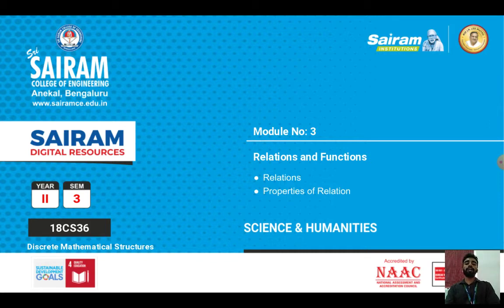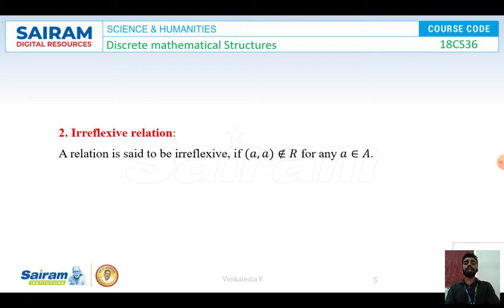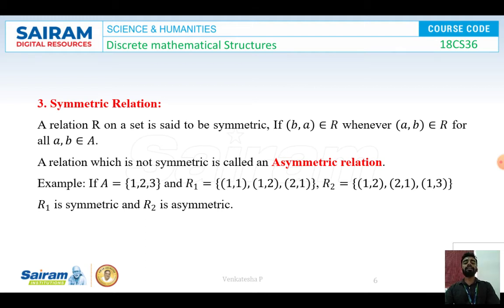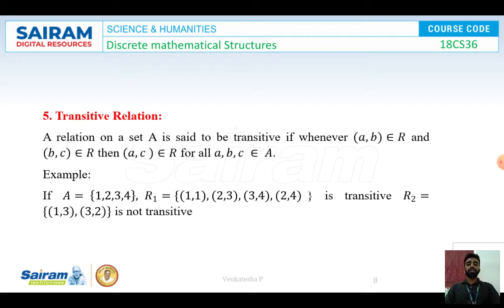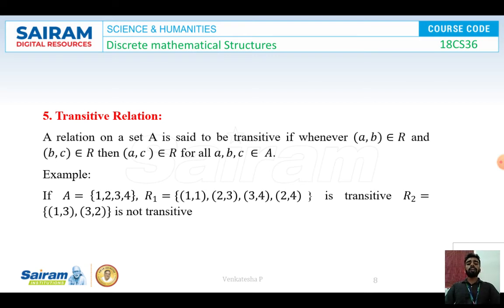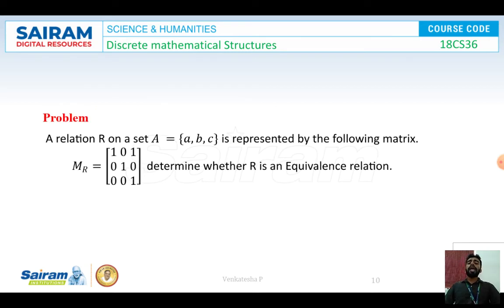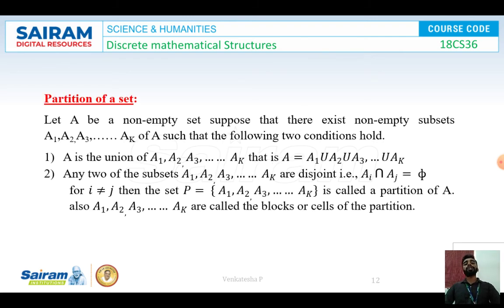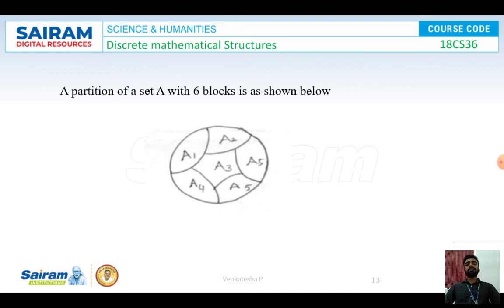Lecture Video_18CS36_Module 3_Properties of Relation_Venkatesha P